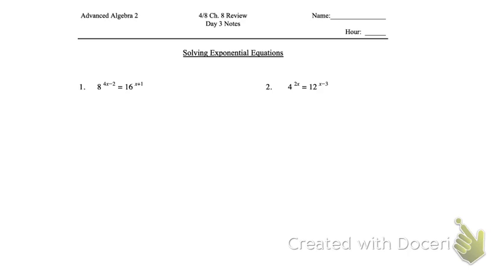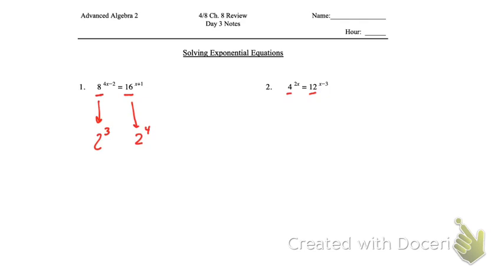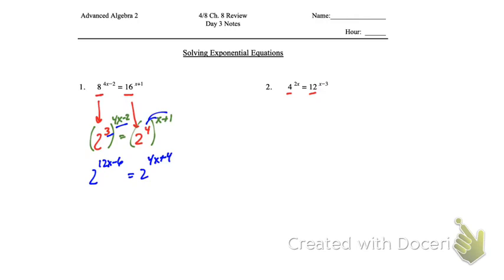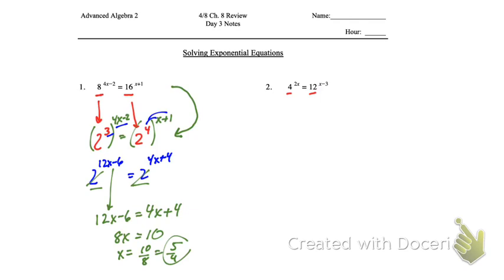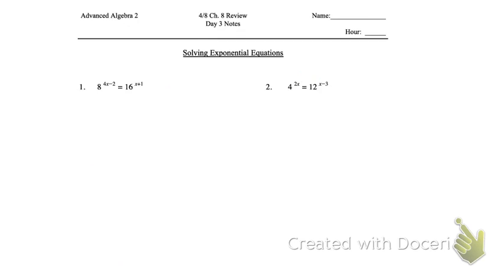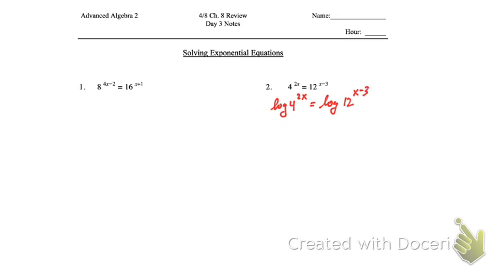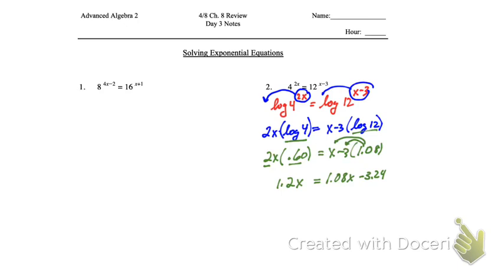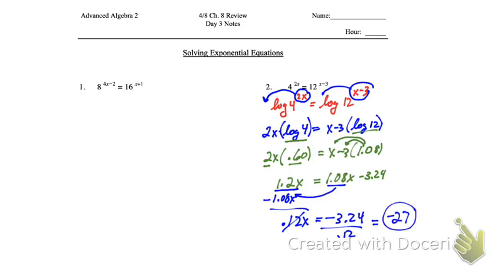4/8 Adv Alg ll Video